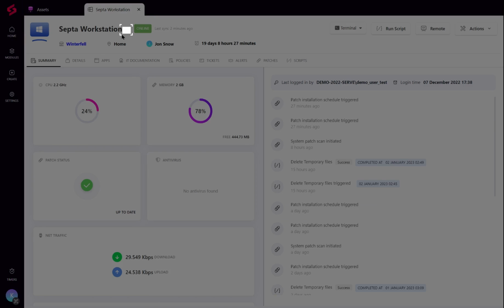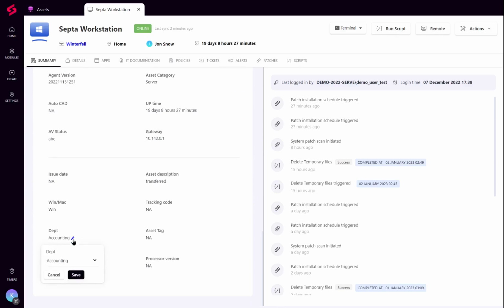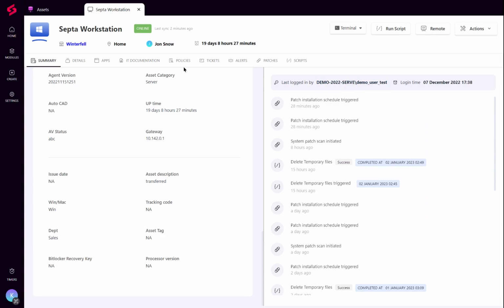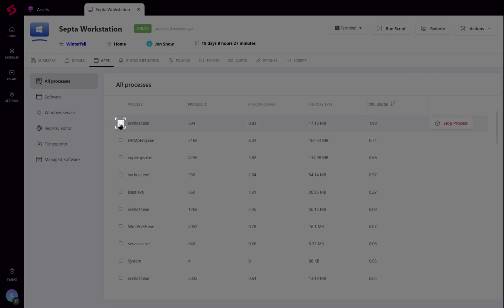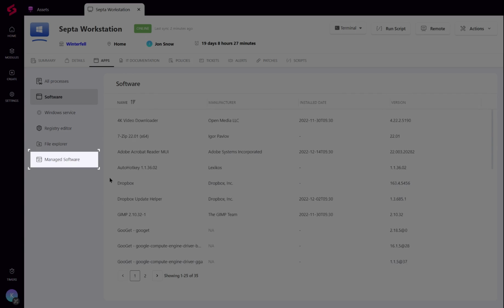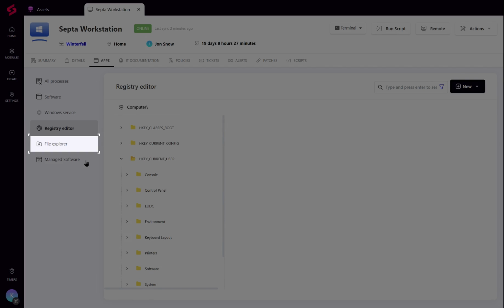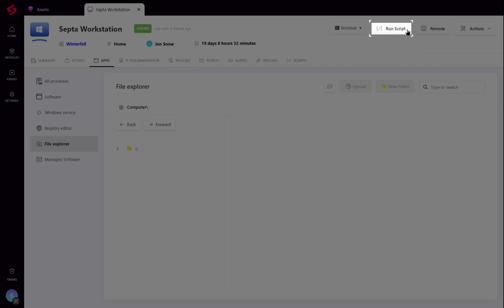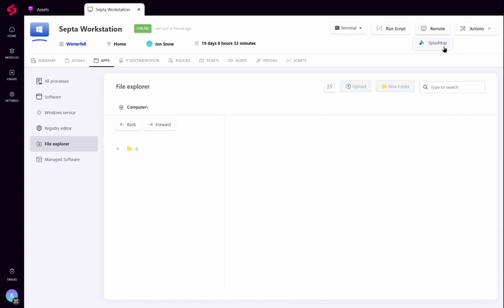Working with assets in SuperOps.ai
Working with assets in SuperOps.ai reflects similar design principles as those of the PSA modules to ensure a minimal learning curve and tight integration with PSA to make life easy for technicians.

Watch this video to learn how to use the asset details page to access and work with asset-specific information.